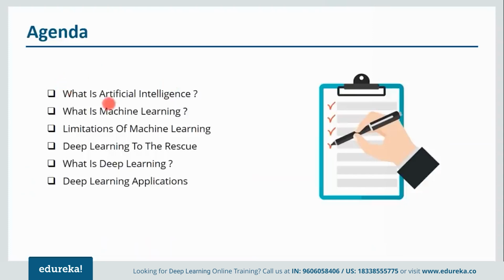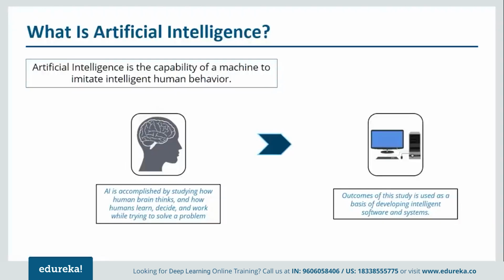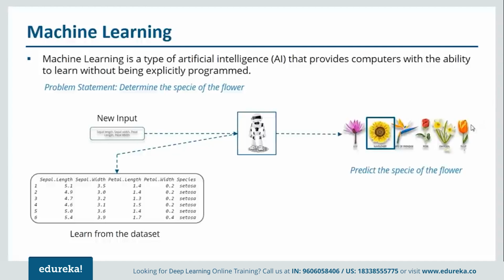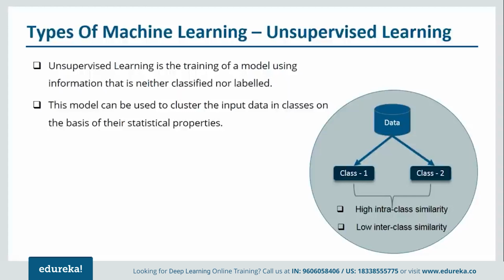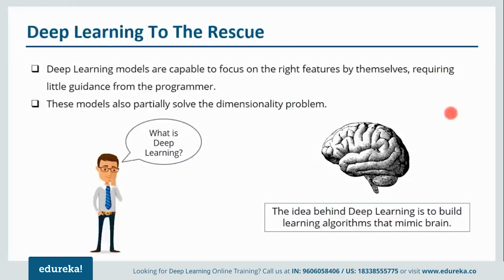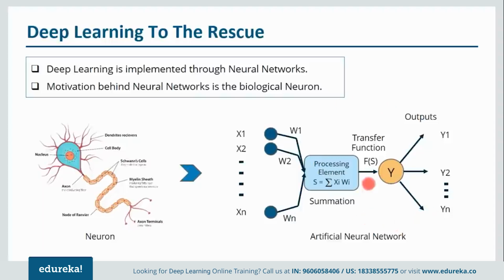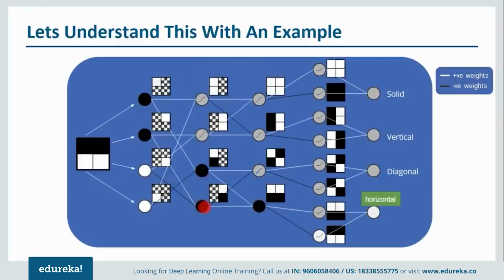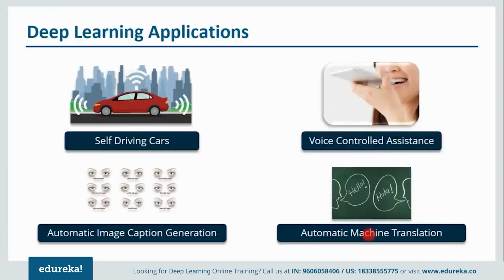What is Deep Learning | Deep Learning Tutorial For Beginners | Edureka | Deep Learning Rewind - 2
This Edureka "What is Deep Learning" video will help you to understand the relationship between Deep Learning, Machine Learning and Artificial Intelligence. It will also explain what is Deep learning and how Deep Learning overcame Machine Learning limitations and different real-life applications of Deep Learning.
00:00 Introduction
00:58 Why Artificial Intelligence?
03:50 Applications of Artificial Intelligence
04:42 Subsets Of Artificial Intelligence
07:38 Types Of Machine Learning - Unsupervised Learning
11:55 Limitations of Machine Learning
13:18 Deep Learning To The Rescue
16:49 What Is Deep Learning?
17:53 Lets Understand This With An Example
20:16 Deep Learning Example
21:48 Deep Learning Applications
23:09 Session In A Minute

The TensorFlow with Python Training is for all the professionals who are passionate about Deep Learning and want to go ahead and make their career as a Deep Learning Engineer. It is best suited for individuals who are:

Business Analysts who want to understand Deep Learning (ML) Techniques

However, Deep learning is not just focused on one industry or skill set, it can be used by anyone to enhance their portfolio.

Why Should you go for Deep Learning Training with TensorFlow Certification ?
If you are good in Python and want to start your journey towards the path of a Data Scientist then this course is definitely for you

The course is packed with the algorithms based on latest TensorFlow 2.0
Keras is now integrated with TensorFlow 2.0 thereby making it more powerful
Writing codes in TensorFlow is much more easier as compared to the previous version